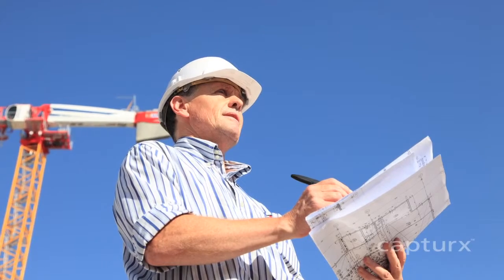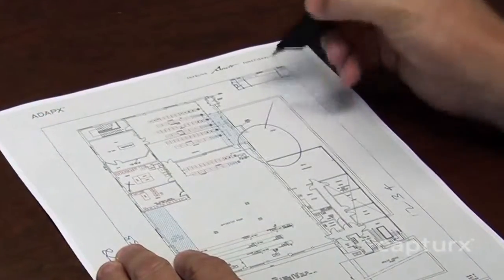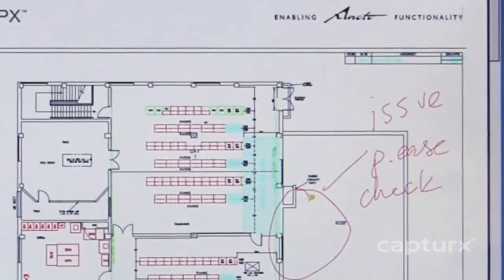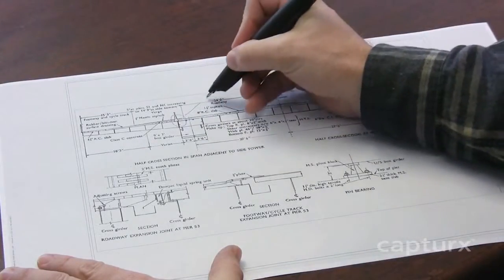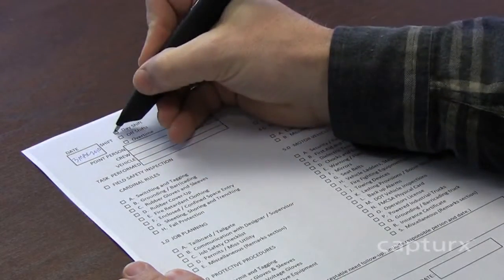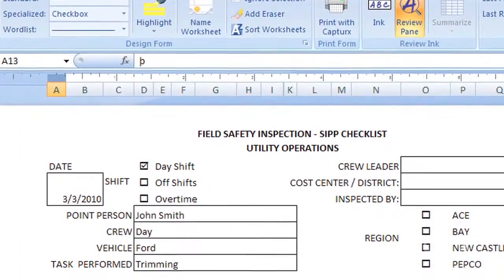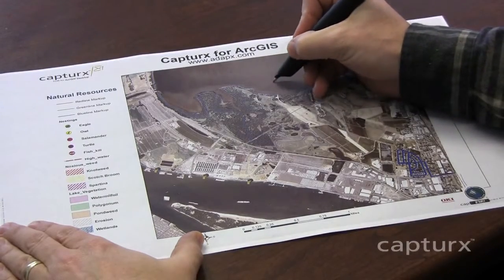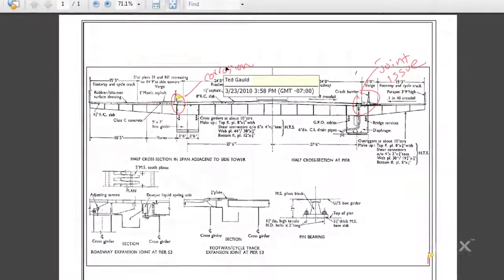Capturx 엔지니어 서비스 720p